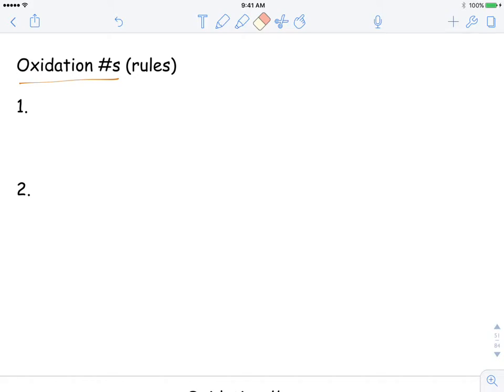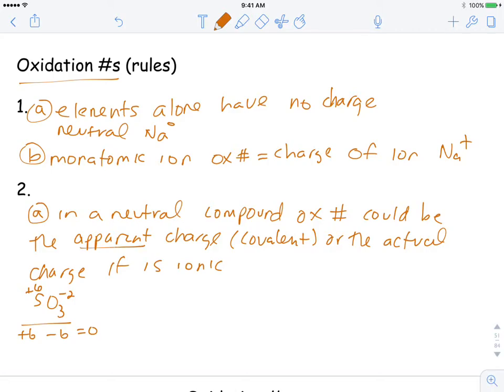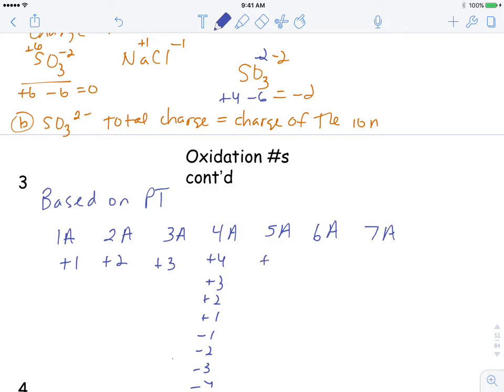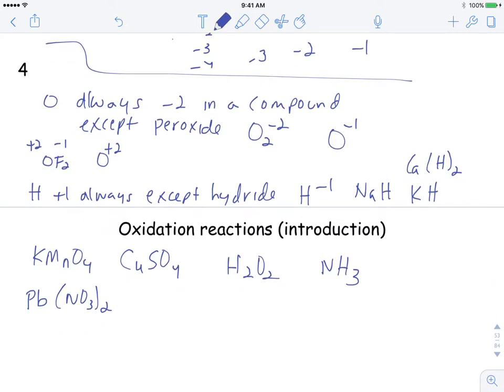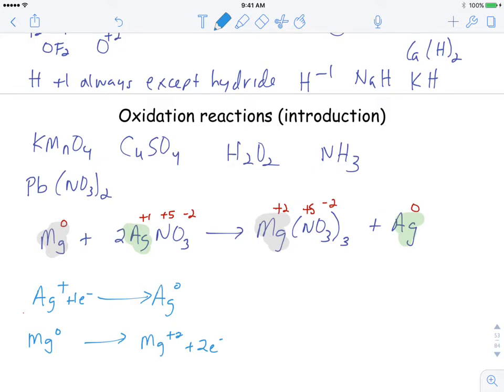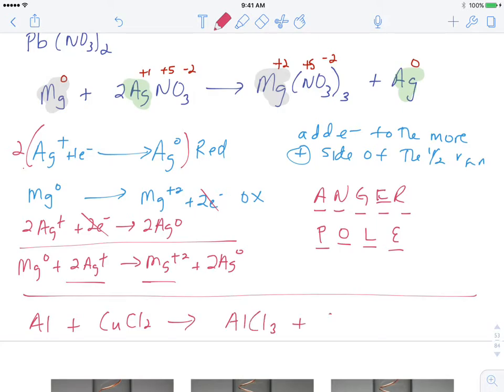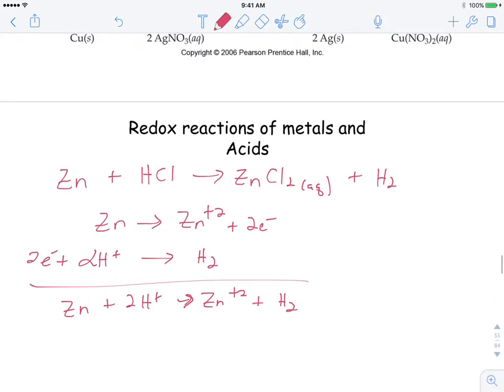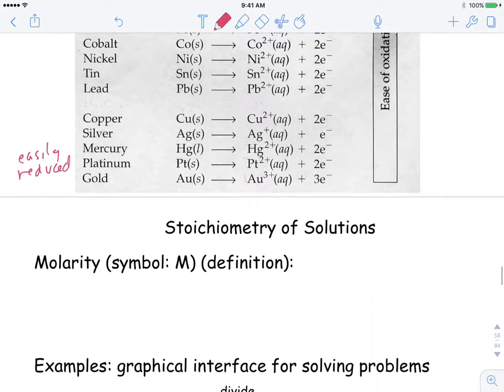NS-IB Unit 02 Stoich-Gases Slides 52-58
Assigning Oxidation Numbers and balancing simple redox reactions. Activity Series,